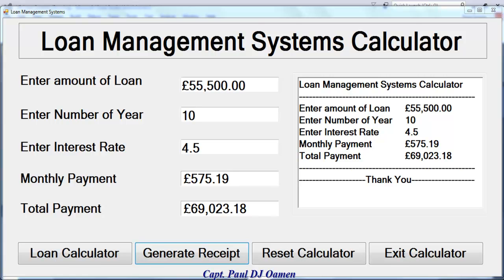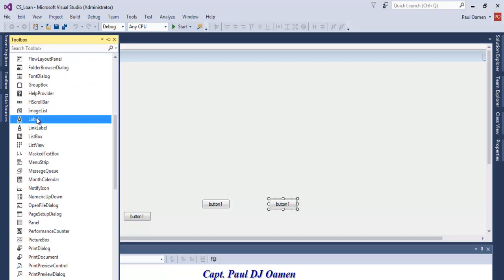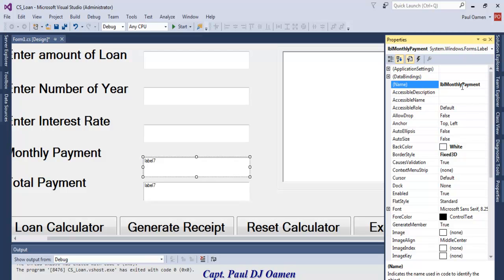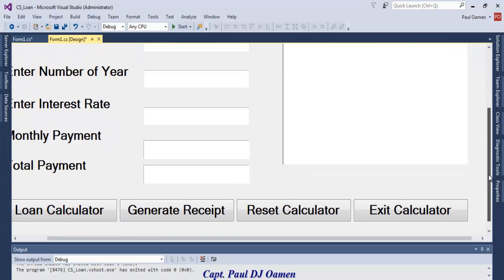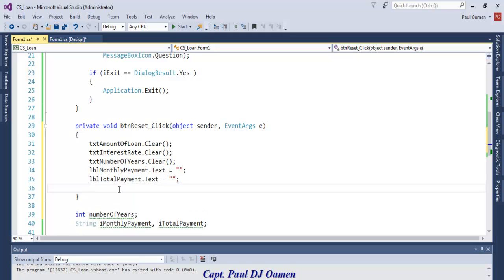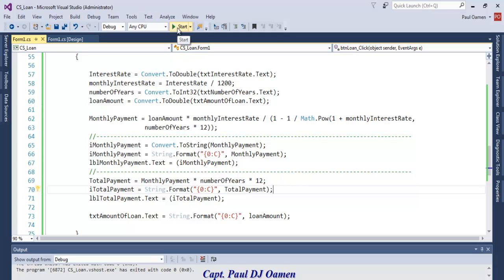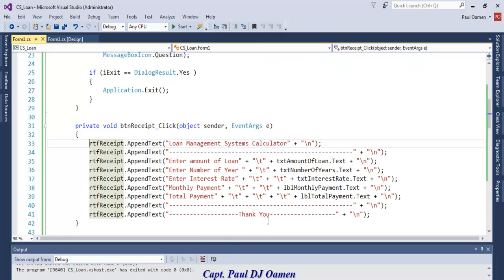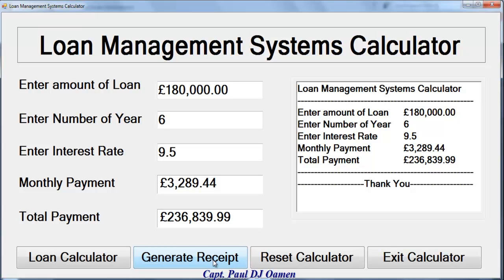How to Create Loan Management System Calculator in C#